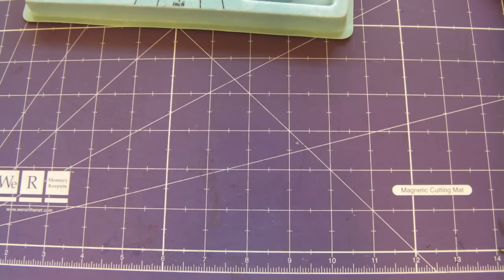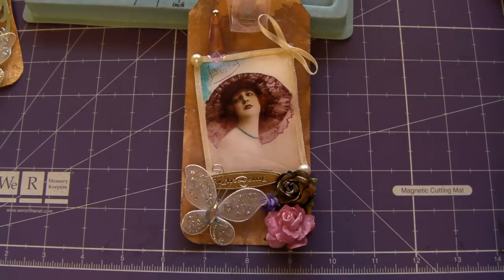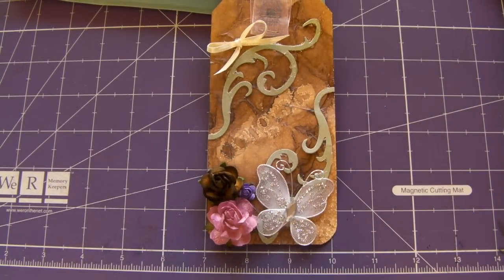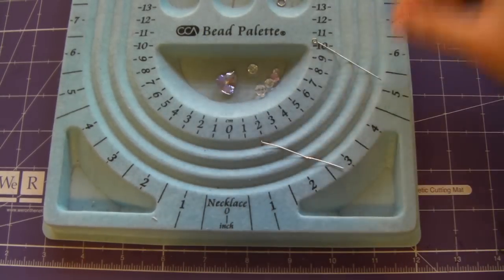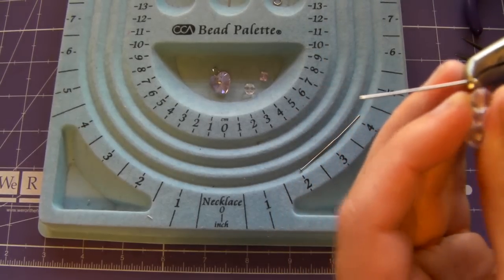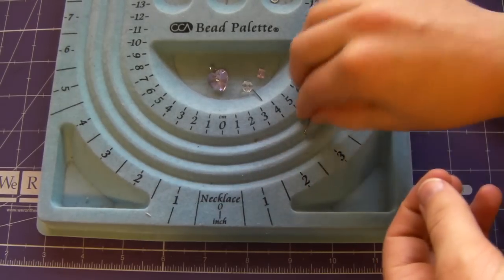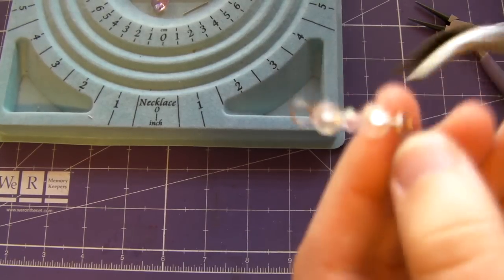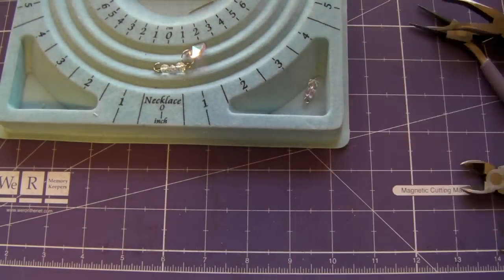Aluminum fruit blossoms, two tags, and a charm tutorial!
:] I tried my fruit blossoms out of alumium cans I made two tags for my contest winners, and I also had a request to make a charm tutorial. So this is a very basic charm tutorial. I might make a advanced one later.